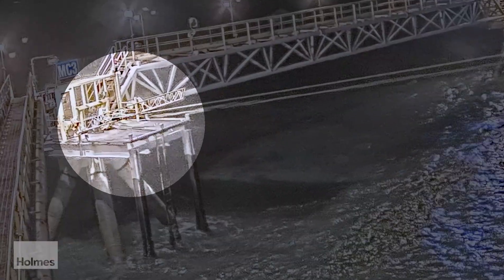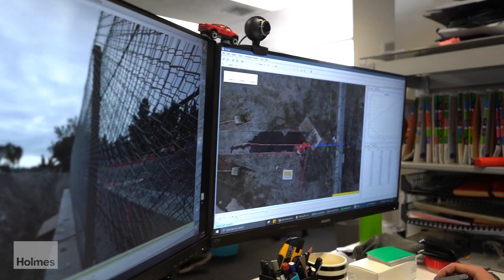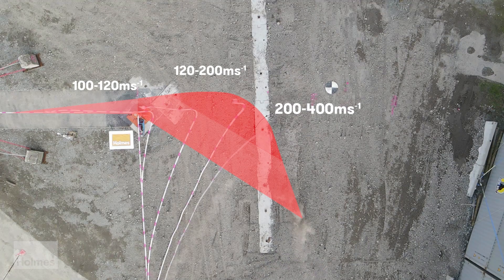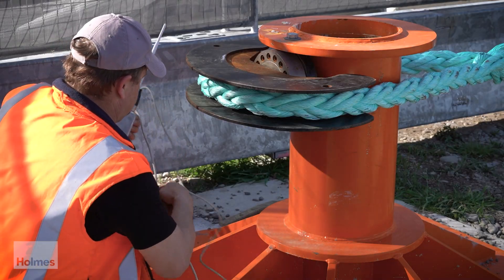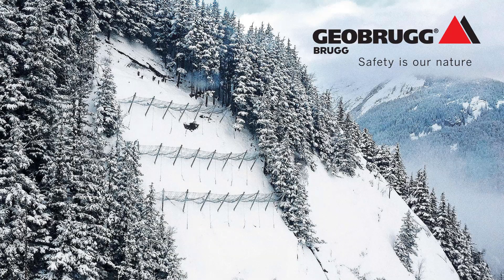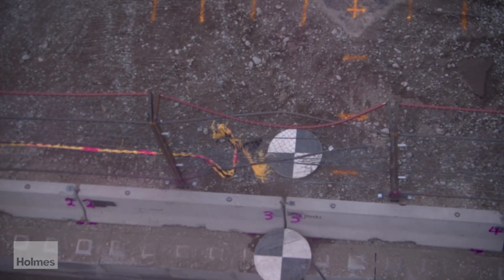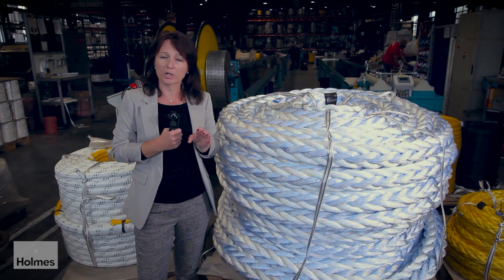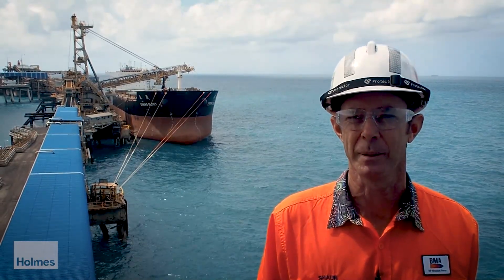Understanding Marine Snapback Events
Case Study Video:
BHP - a global mining company and port owner – asked us to develop a test set-up to see what happens during a snapback event and evaluate their safety protection fence. The test data helped in the development of a safer protection fence and gave real insight into snapback behaviour.

Collaboration with BHP, Geobrugg and Wilhelmsen.